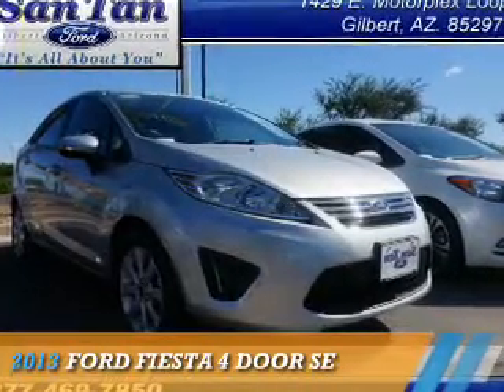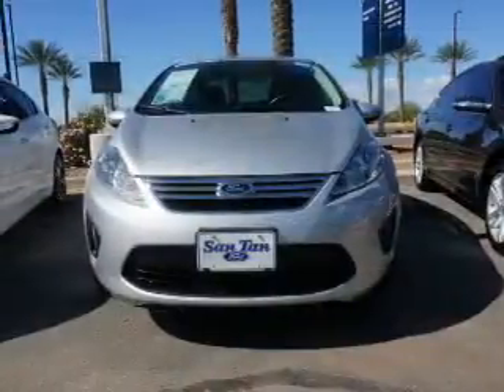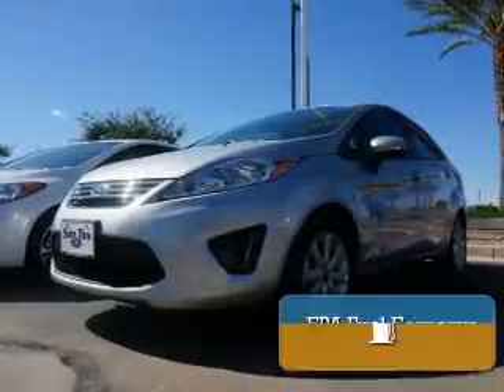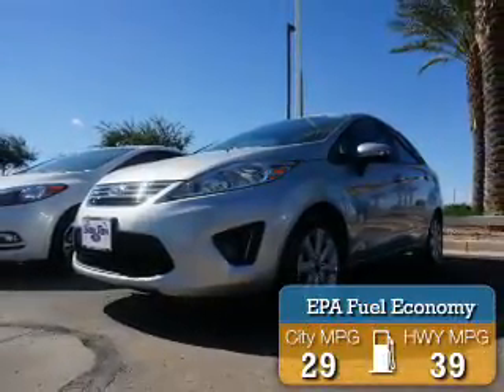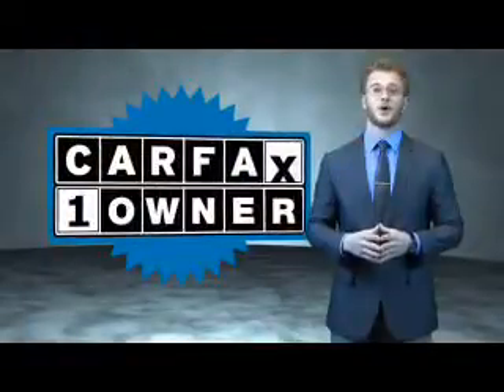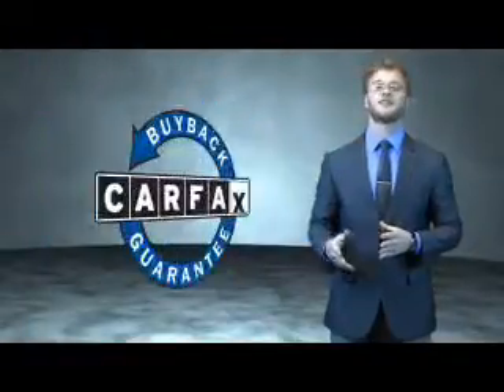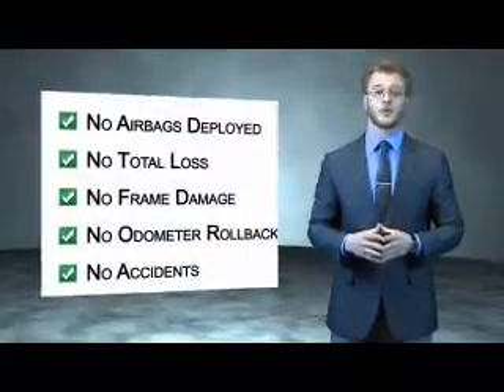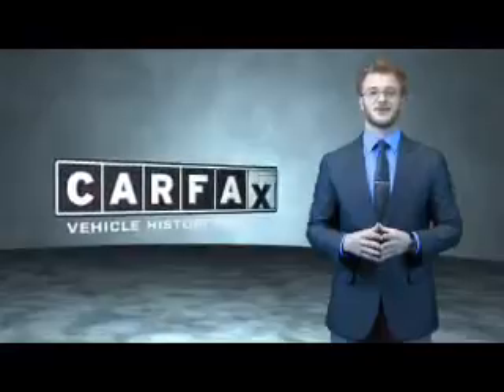2013 Ford Fiesta 142952A - Gilbert AZ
Year: 2013
Make: Ford
Model: Fiesta
Trim: 4 DOOR SE
Engine: 1.6 liter 4 cylinder FWD
Transmission: Automatic
Color:
Mileage: 41850
Address:
VIN:3FADP4BJXDM109388